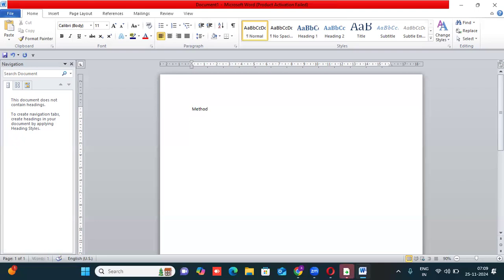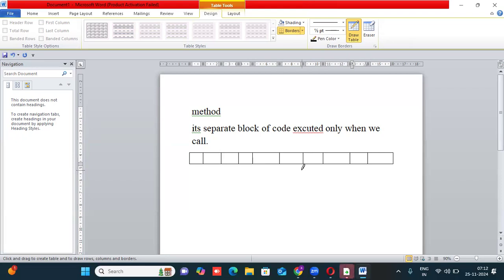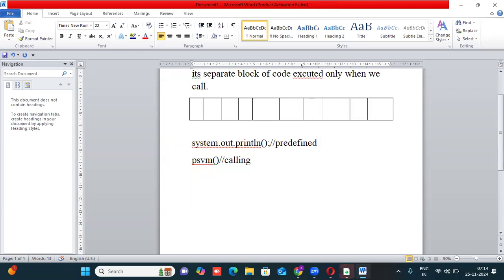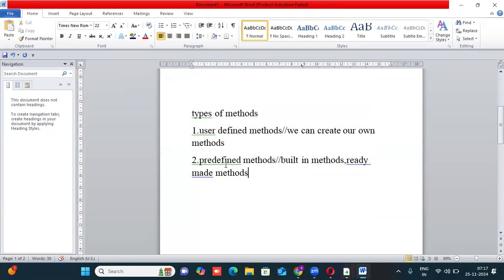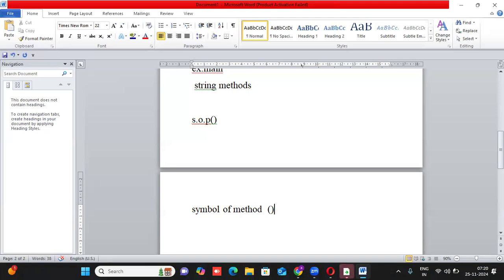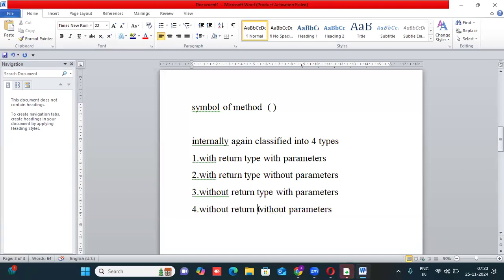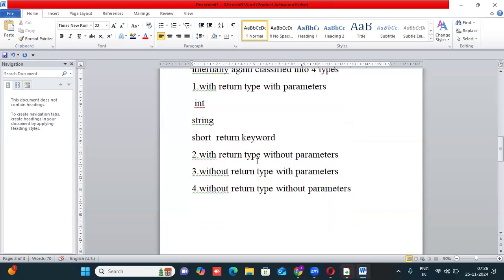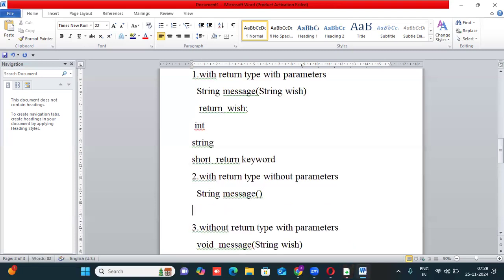Full Stack Java Online training (9177584036)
Types of Java Methods By Anand
Easy way teaching very easy to understand